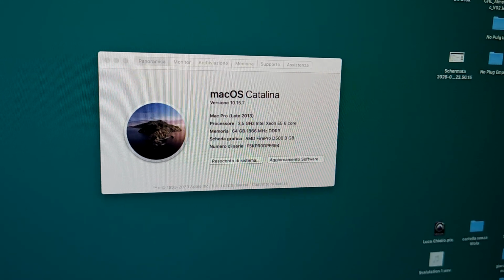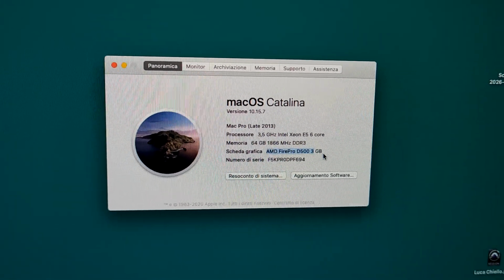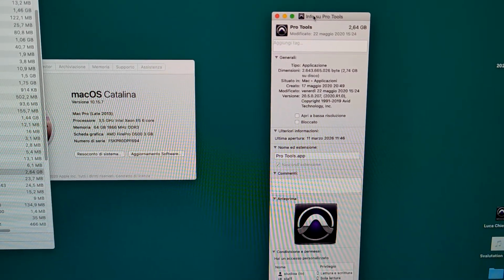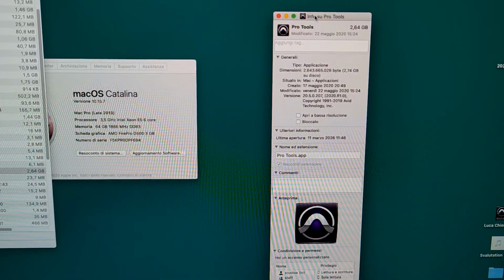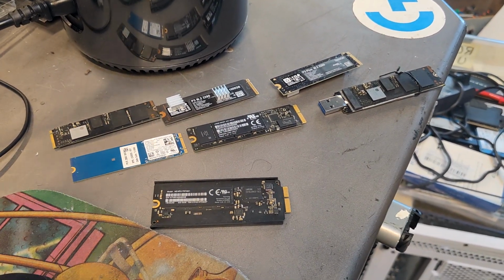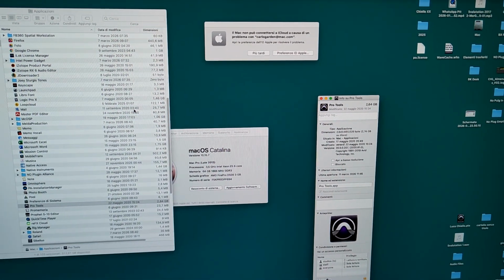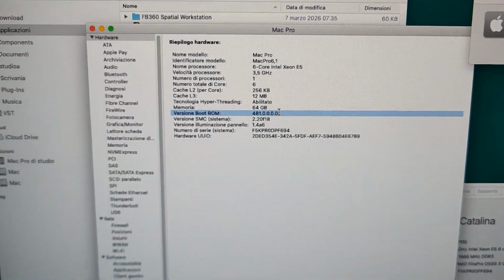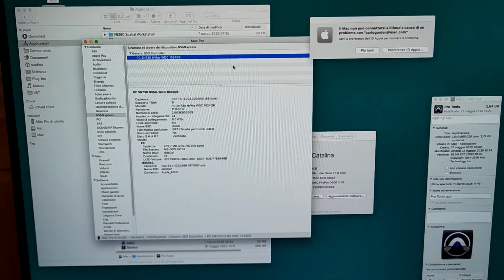Migration Vs Install in Place for MacOS System Restore on a MacPro 6.1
I usually try to push clients to a fresh install, but a recording studio that just needs to run protools doesn't feel the need to upgrade - it works as a glorified multitrack anyways.

i have no idea wether migrating to a Mojave install would have worked in this situation.